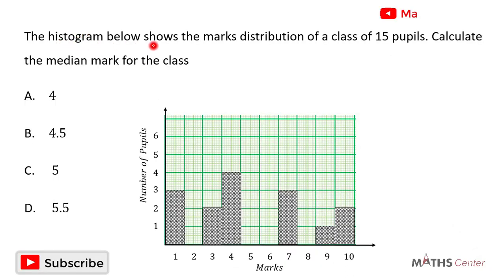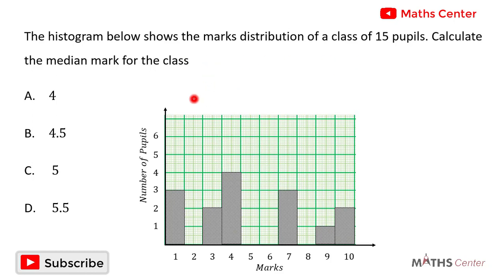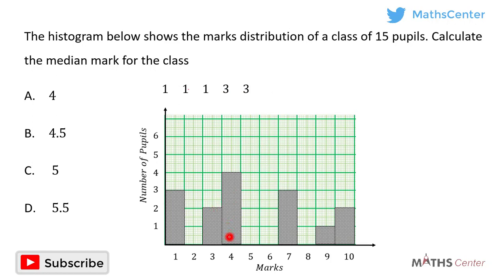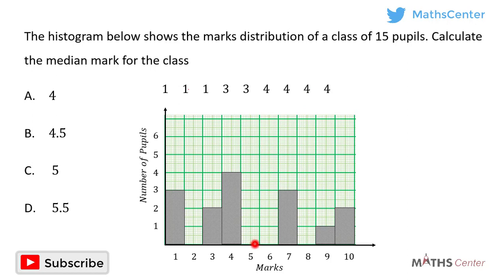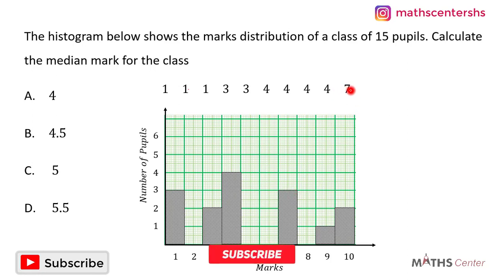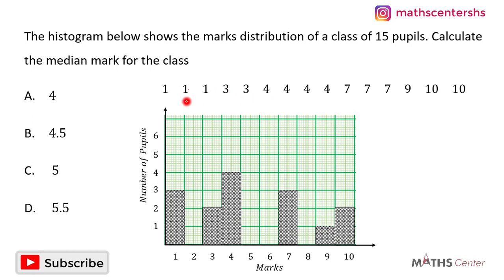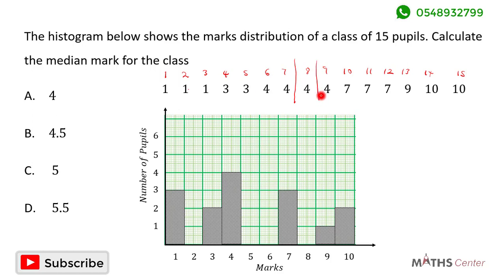Statistics | Median | Likely Examination Questions | Maths Center